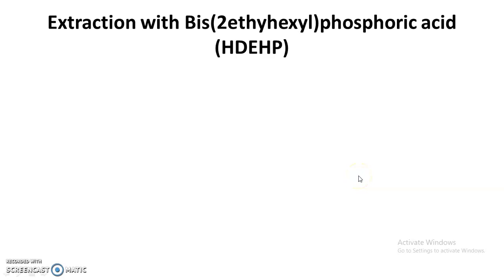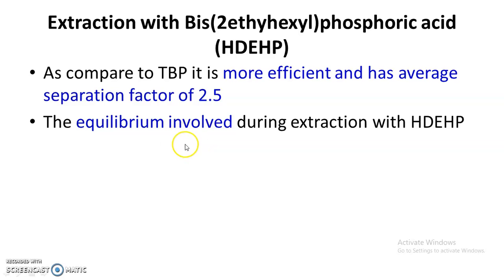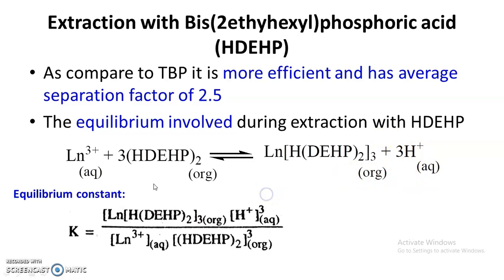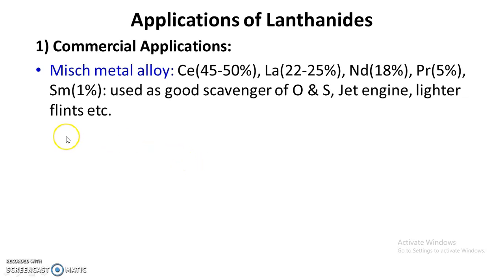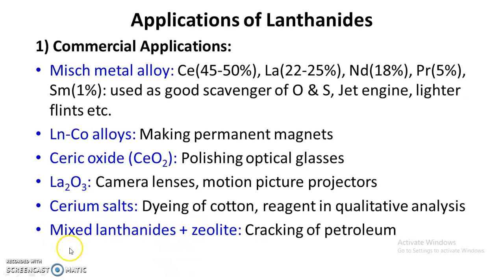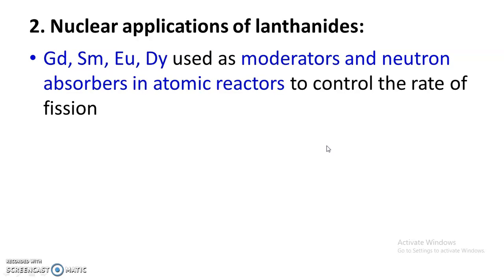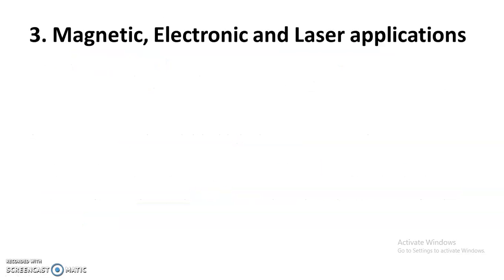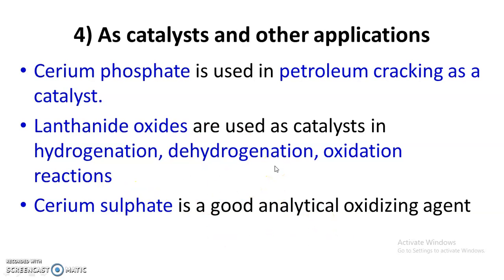Chemistry of Inner Transition Elements 11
Extraction of Lanthanides and their Applications